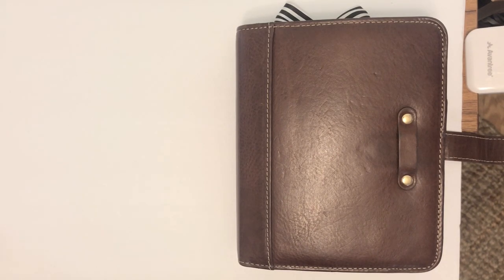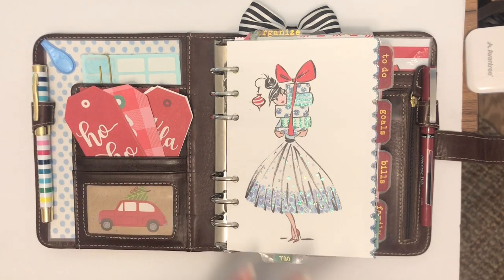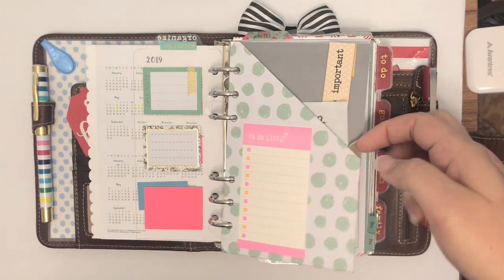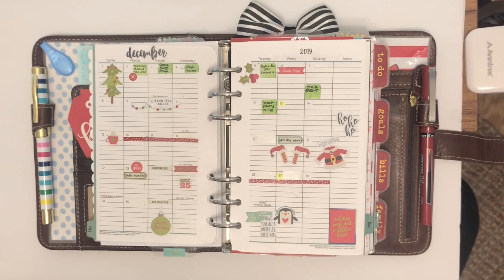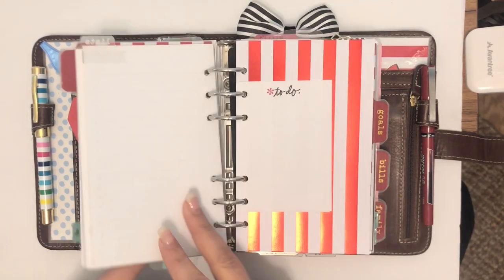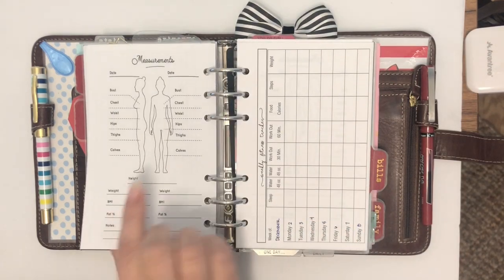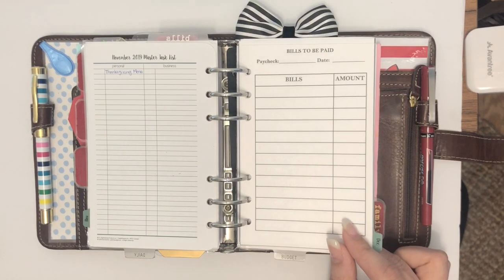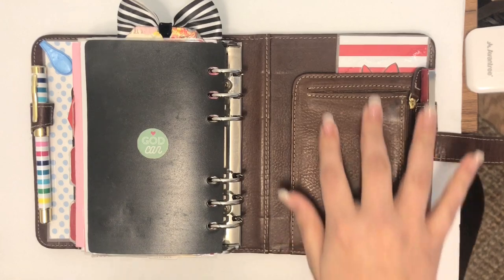Franklin Covey Compact Planner Christmas Setup and Flip Through - all in one planner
flip through of my franklin covey planner compact size christmas setup.

MY PLANNER FAVORITES:
ERASABLE PENS
Frosted Tabs

CAMERA GEAR USED:
My Phone
My Rig
My Rig Lighting
Apple Lightening Headphone Adapter
Overhead Arm
Vlogging tripod
Studio lights
SD Card
Apple Iphone Adapter
Ring Light